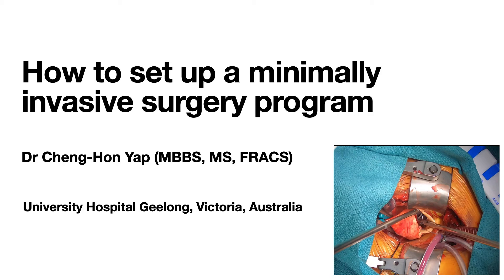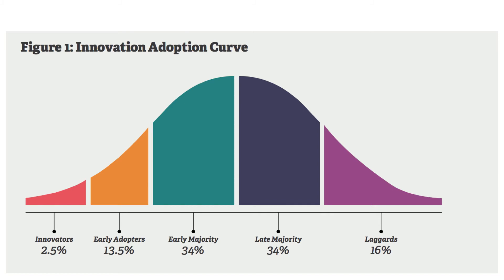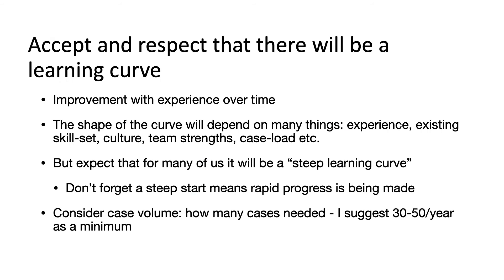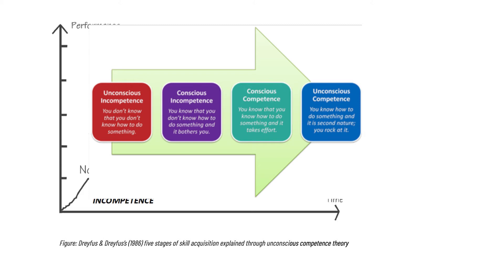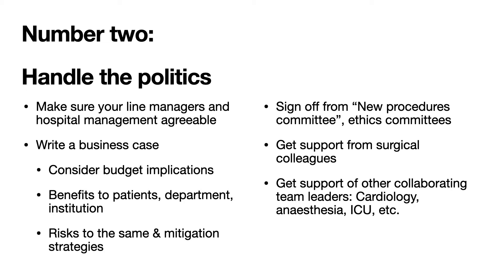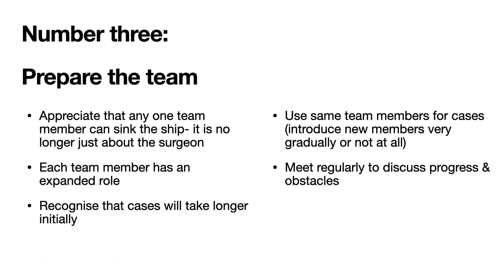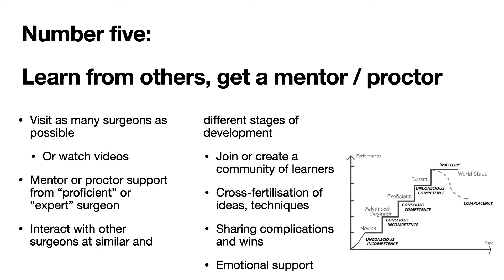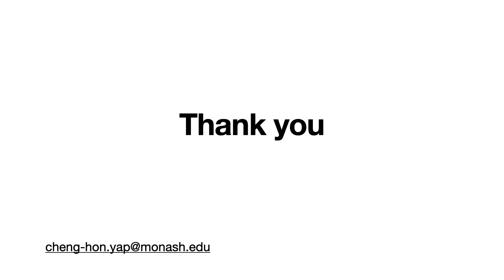How to set up a minimally invasive surgery program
This presentation was recently delivered by invitation at the Royal Australasian College of Surgeons Annual Scientific Congress 2021 on the 11th of May 2021. It represents our experience with setting up and maturing several minimally invasive procedural programmes over the past decade, including VATS and robotic lobectomy, all-arterial off-pump CABG, and mini-thoracotomy aortic valve surgery. We explain what we think are important considerations that will maximise the chances of success of any new surgical programme.

I would love to hear any feedback and comments about the experience others have had on this topic. Particularly, on how we can minimise patient harm and maximise the success of the programme early on in the experience.